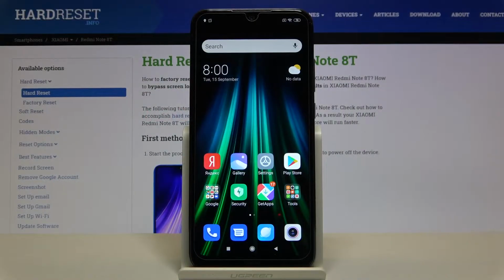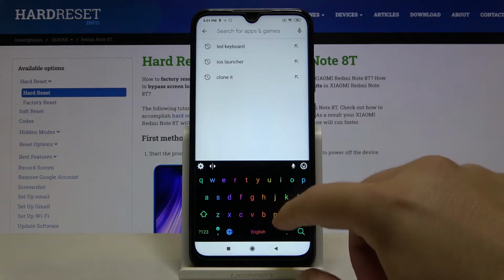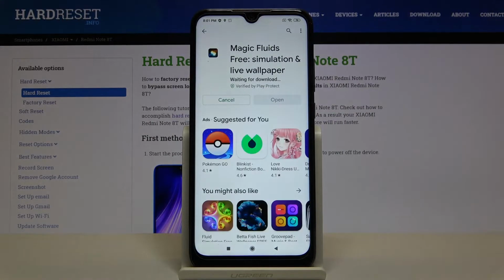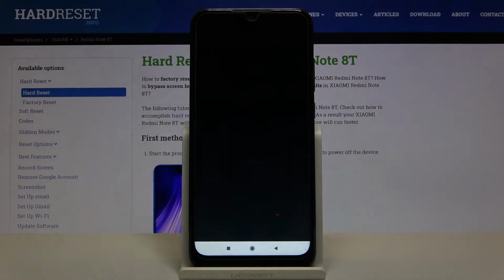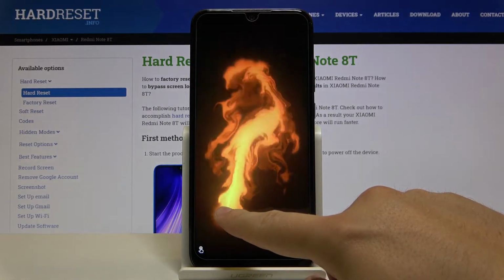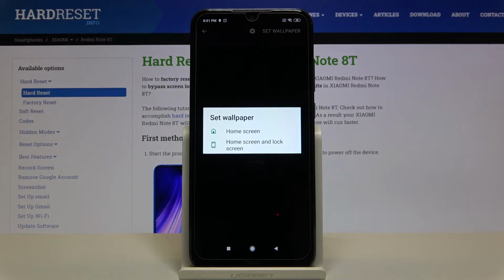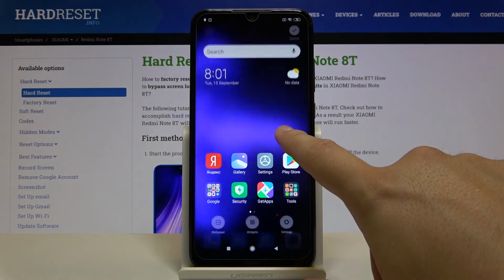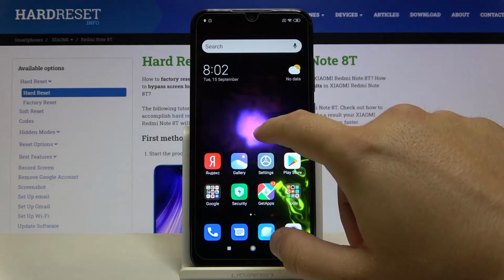How to Use Magic Fluids Wallpaper on XIAOMI REDMI NOTE 8T – Download and Customize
To learn more tutorials about XIAOMI REDMI NOTE 8T:
Wondering, how to upgrade your XIAOMI REDMI NOTE 8T, or how to Customize the Display. Today, our expert will demonstrate to you how you can easily find a proper Magic Fluids App in Google Play Store and how to manage it, to adjust it according to your preferences. Follow all the instructions presented by our specialist step-by-step and successfully Download and Customize Magic Fluids Wallpaper on your XIAOMI REDMI NOTE 8T. If you have any questions, ask them in a comment. Visit our YouTube Channel to learn more tutorials about your XIAOMI REDMI NOTE 8T.

How to Download Live Wallpaper on XIAOMI REDMI NOTE 8T?
How to Download Magic Fluids on XIAOMI REDMI NOTE 8T?
How to Download Live Wallpaper with Magic Fluids on XIAOMI REDMI NOTE 8T?
How to Find Magic Wallpaper on XIAOMI REDMI NOTE 8T?
How to Apply Magic Wallpaper on XIAOMI REDMI NOTE 8T?
How to Set Magic Wallpaper on XIAOMI REDMI NOTE 8T?
How to Change Magic Wallpaper on XIAOMI REDMI NOTE 8T?
How to Refresh Display with Magic Fluids on XIAOMI REDMI NOTE 8T?